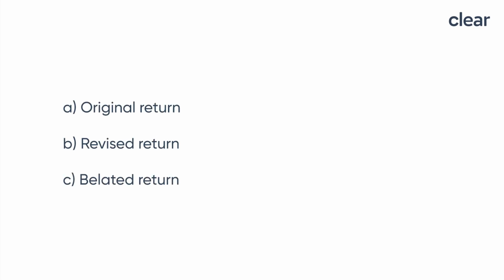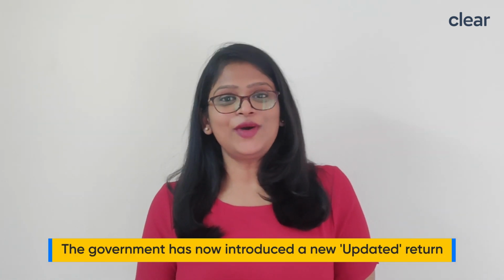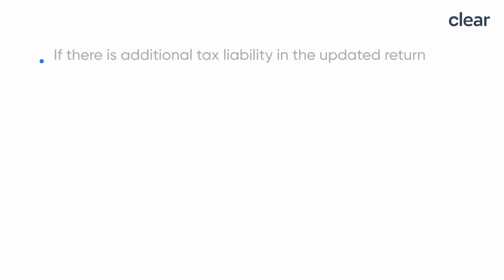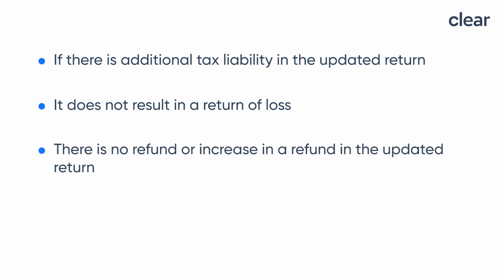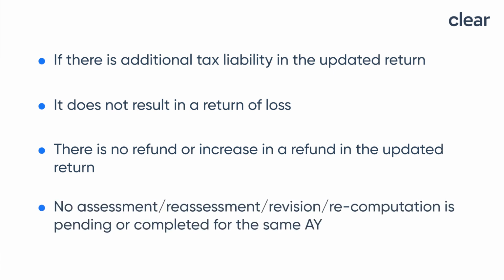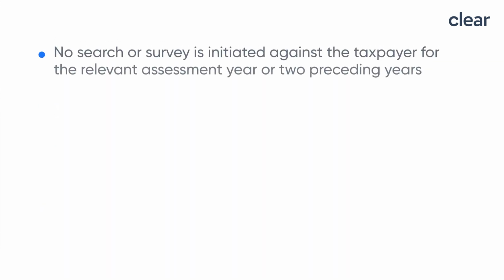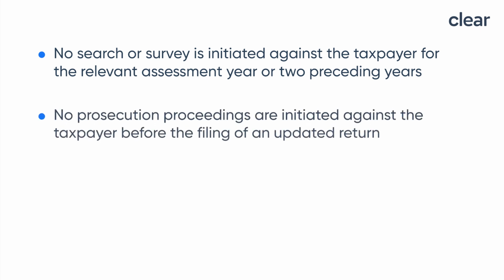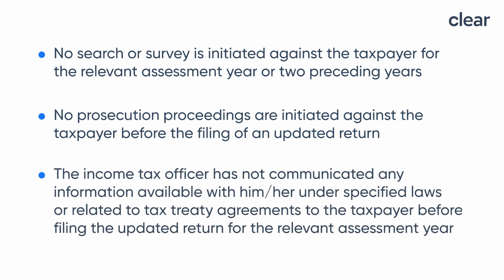Complete Analysis of Updated ITR in Income Tax Law Proposed by Budget 2022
In Budget 2022, FM has introduced a new concept of updated return. Currently, there are three types of income tax returns which the taxpayer can file- original, revised and belated return. Now the taxpayers can file updated returns for any mistake or for updating income tax return on payment of additional tax.

Timestamps
00:00 Introduction
00:50 What is an Updated Return
01:40 When and Who Can File an Updated Return?
03:33 Difference Between an Updated Return and a Revised Return
04:29 Penalty on Additional Tax Liability
05:00 Conclusion